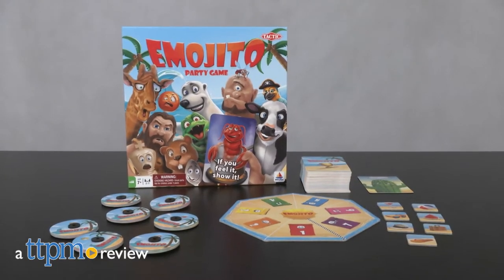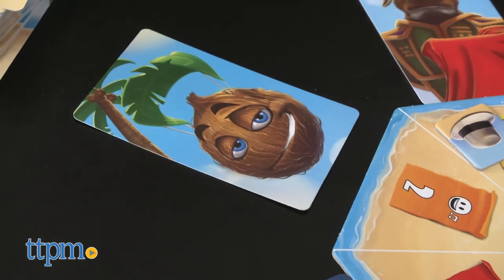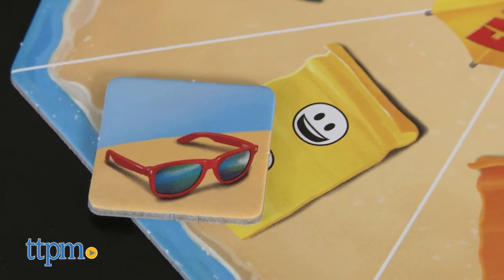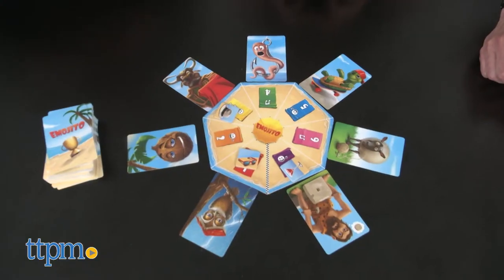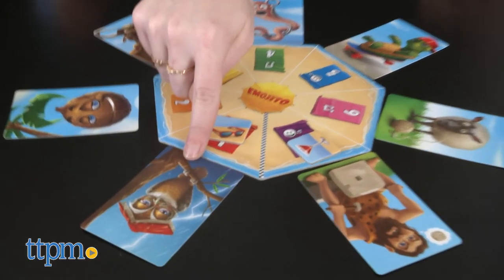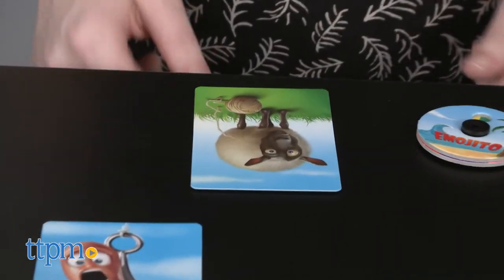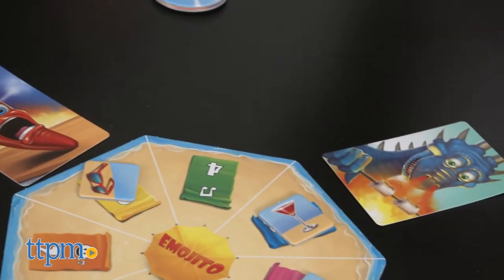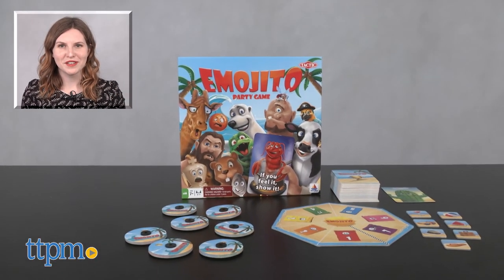Emojito Party Game from Tactic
Emojito Party Game—a party game that puts your emotional intelligence or ability to mimic emotions to the test. For full review and shopping info

Product Info: Show your emotions in the Emojito Party Game from Tactic. This is a 2–7 player game that tests your emotional intelligence or ability to understand and mimic different emotions via facial expressions and or sound effects.

The game comes with 100 cards featuring different silly-faced animals in different settings. On each player’s turn that player draws a card from the deck and acts it out based on the game space their token is on. If it’s got a smiley face on it, that means you can only use facial expressions to act it out. If it’s got a music note, then you can only use sound effects to act it out. If it’s got both, use both facial expressions and sound effects. Then shuffle the animal card in with six others from the deck and place them around the game board.

Next, all other players must use their clue wheels to select what they think you were acting out! The guessers earn three points for every correct guess they get, while the actor for the round earns two points per correct guess, with a cap of a six point max for each round.

Players then move their game pieces one move clockwise for each point earned. If you pass the checkered line, grab a face-up game card as a trophy card. Remaining cards are then removed and added to a discard pile. Play continues until one player collects five trophy cards to win the game